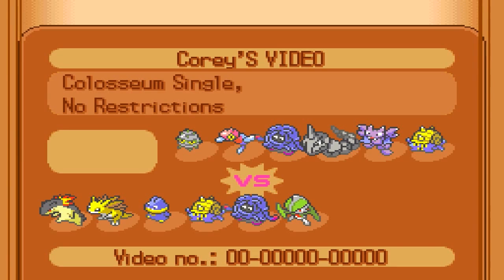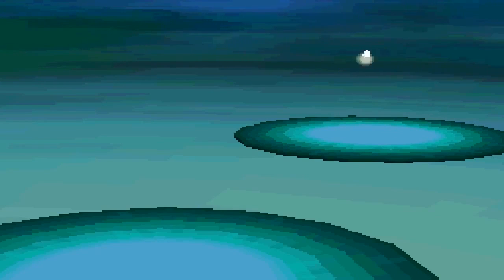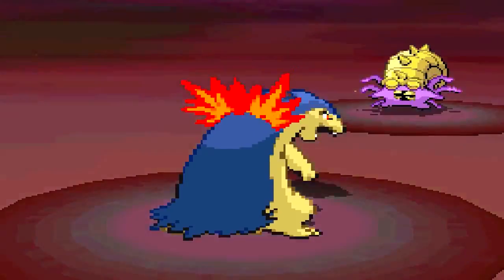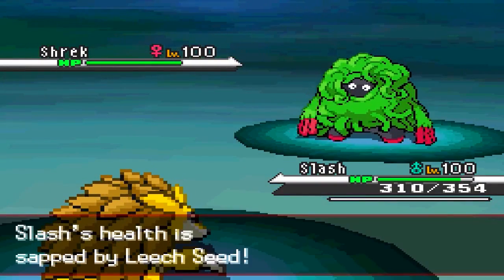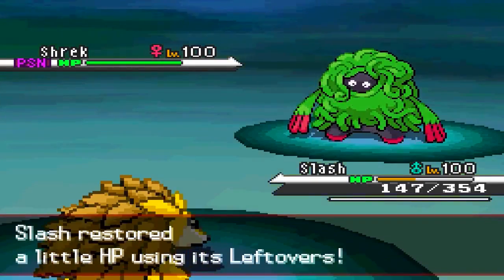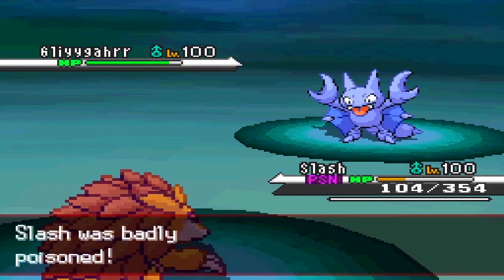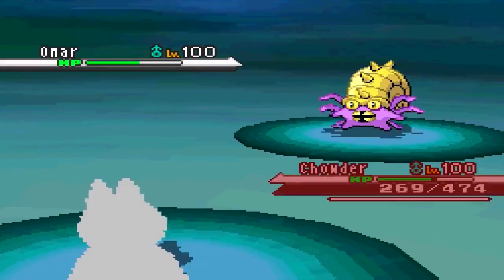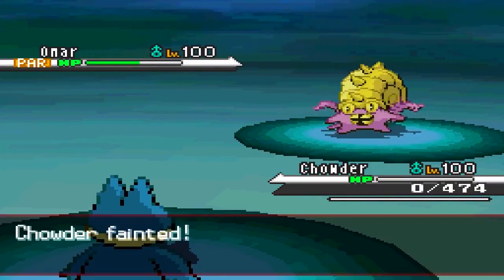PokeMoshPit Battle #525: KingQuags vs Cooperzman [5th Gen RU]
Today on PokeMoshPit we have a 5th Gen battle from the youtuber KingQuags vs Cooperzman.  As he is a possible new director, be sure to tell us whether or not if he should stay or leave, give constructive criticism for his future uploads, leave a big "like" if you enjoyed, and check out both players personal channels.